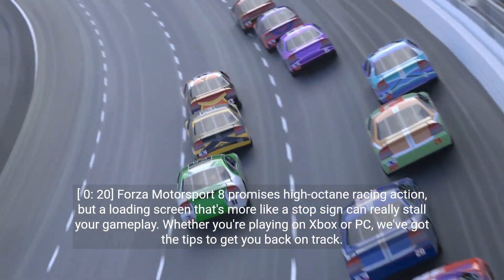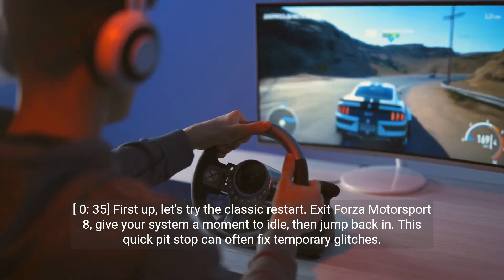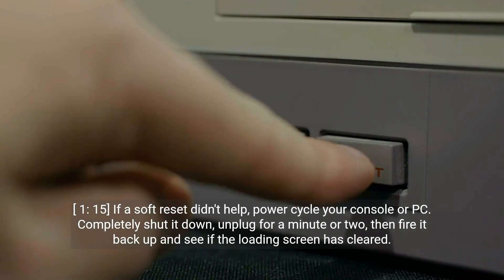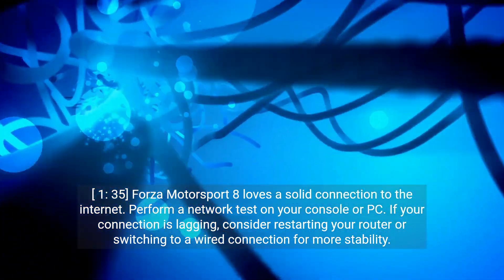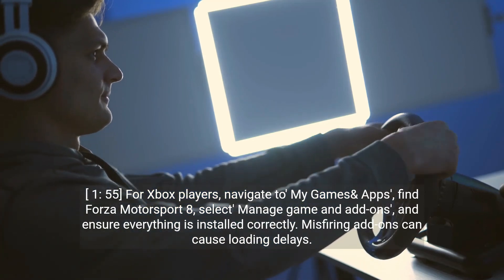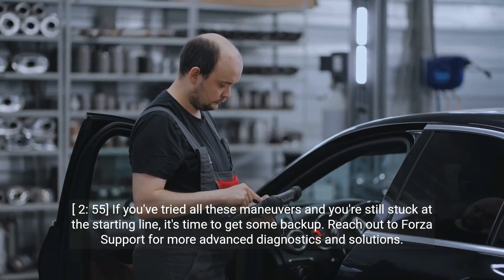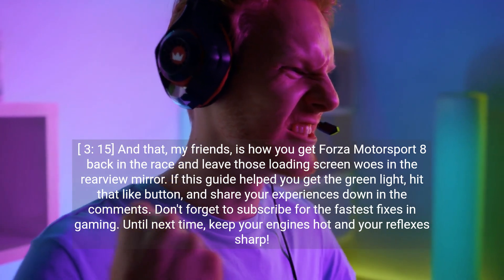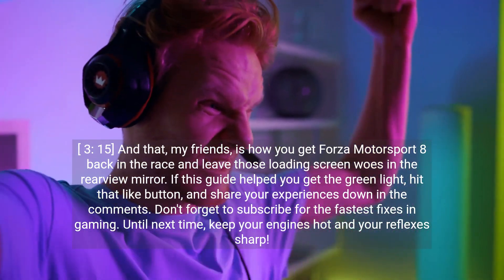How to Fix Forza Motorsport 8 Stuck On Loading Screen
Is Forza Motorsport 8 stuck on the loading screen? Watch our quick troubleshooting guide to get back into the race! We cover solutions for both Xbox and PC players. Don't let a frozen screen keep you from the track.